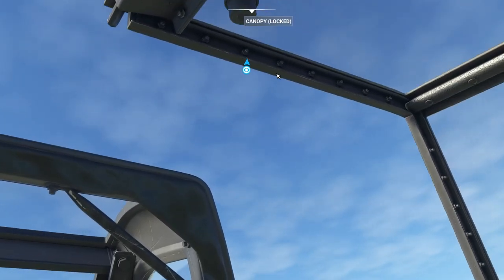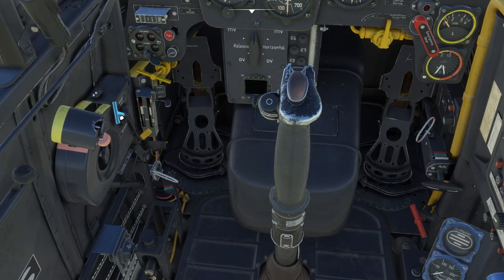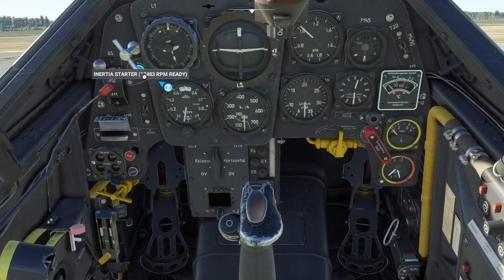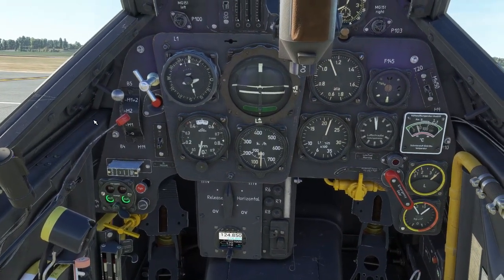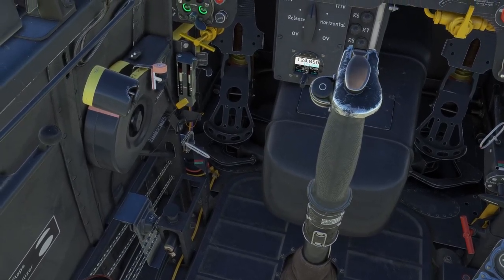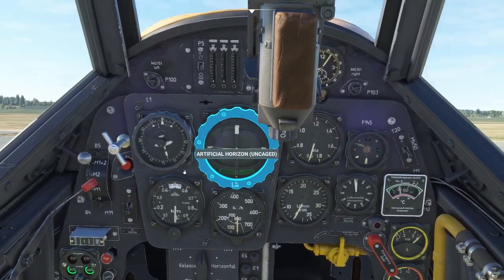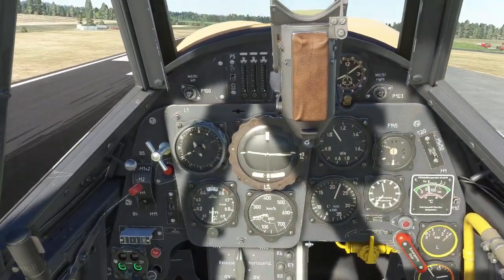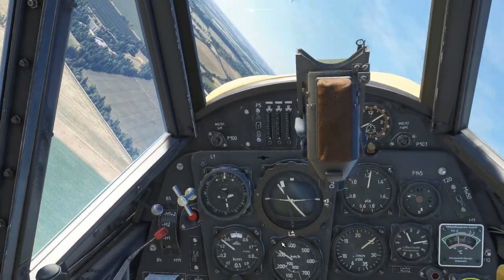FlyingIron Messerschmitt BF109G-6 Cold Start and Take-Off Demo | MSFS | Microsoft Flight Simulator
FlyingIron Messerschmitt BF109G-6 Cold Start and Take-Off Demo